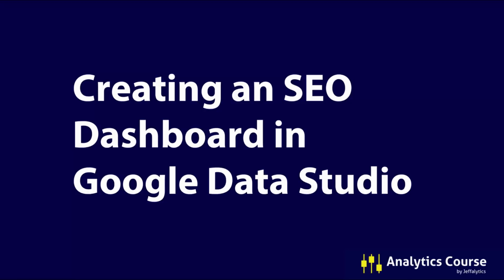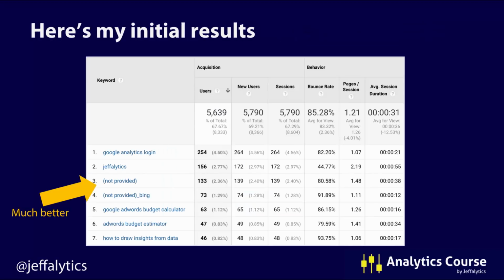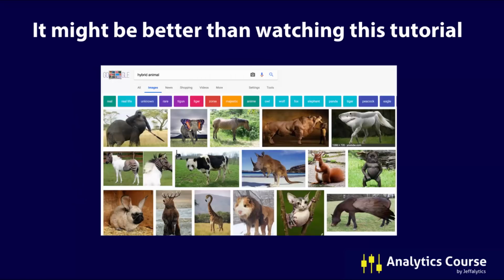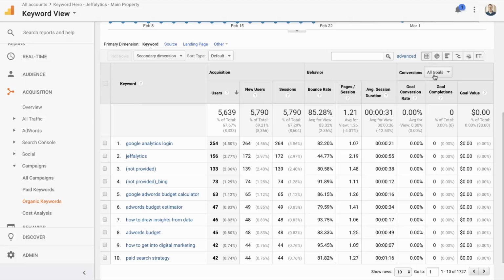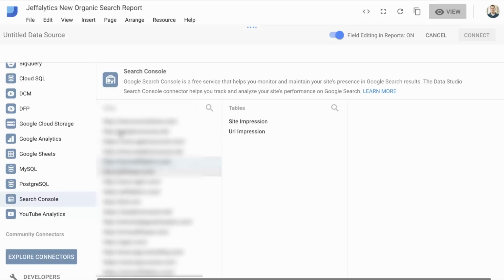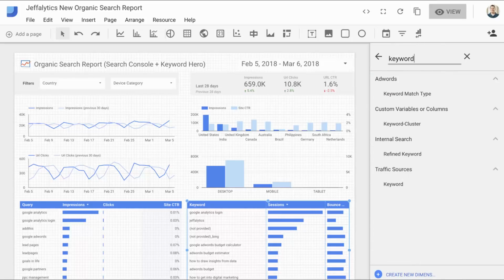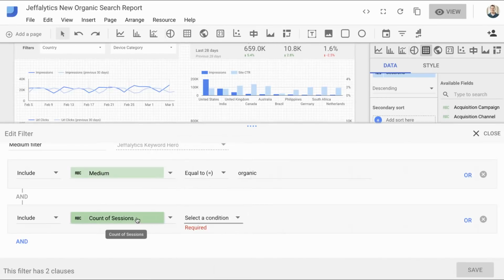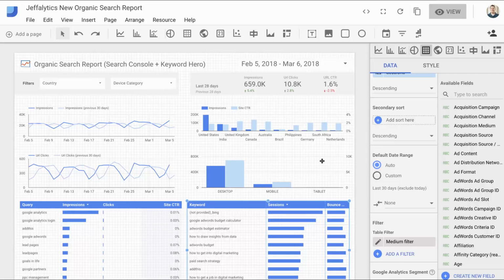How to Build a Complete SEO Dashboard – Keywords Included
Have you ever tried creating an SEO dashboard using Google Analytics?

Dashboards are a great way to view and share your most essential analytics data, quickly.

But if you’ve attempted to use Google Analytics to build a dashboard, you’ve probably noticed their SEO data is lacking!

There’s a gaping hole in Google Analytics SEO reporting, due to keywords being “(not provided).”  About five years ago Google Analytics took away our organic keyword data, and to date, they haven’t given it back.

In this post, we’re going to get our keyword data back. And we are going to learn how to build a complete SEO dashboard.

Going beyond Google Analytics to build a complete SEO dashboard
We are not going to settle for the status quo in Google Analytics. Instead, we’ll combine our analytics data with our Google Search Console data. Then with the help of a hero, we’ll go inside Google Data Studio. And we’ll use the Data Studio templates to craft the foundation of a complete SEO dashboard.

No more digging through Google Analytics and piecing together incomplete SEO reports. Our dashboard will allow you to quickly access your SEO data, complete with keywords, anytime you need.

SEO Dashboards in Google Analytics

Recently, we published a post about SEO dashboards in Google Analytics. We were trying to help one of Analytics Course students, Zoe, build a better SEO report.

Analytics Course Student question
Google analytics SEO dashboard questions

In our efforts to help Zoe, we worked through the SEO reporting options in Google Analytics.

And we solved the problem. Kinda sorta.

The real outcome was we concluded that we could build a better SEO dashboard in Google Data Studio. And with the help of third party tool, we might even be able to get our keywords back. If you want to watch part one of our SEO Dashboard tutorial, you can check out the video below.

The quest for a better SEO dashboard
Following our previous tutorial, we asked you, the readers, if you wanted us to go a step further and complete the quest for a better SEO report. You answered with a resounding “Yes!!!”

Yes! to Seo dashboards in Google Data Studio

Where we’ve been and where we are heading
Before we crack open Google Data Studio, we need to take a step back in time. We need to visit the SEO related reports inside of Google Analytics. And we need to take a look at what’s broken, so we know why and how we’re going to fix it.

Even though we’re going to fix our SEO problems in Google Data Studio, we’ll still be using Google Analytics. Our Data Studio dashboard will pull data from our Google Analytics account. So we need to know which analytics metrics and dimension will work best in our report.

Let’s take a quick look at what’s going on with SEO reporting inside Google Analytics.